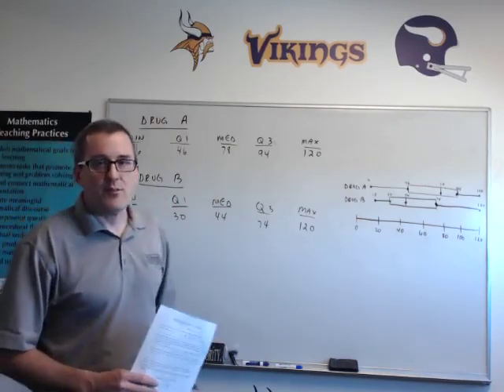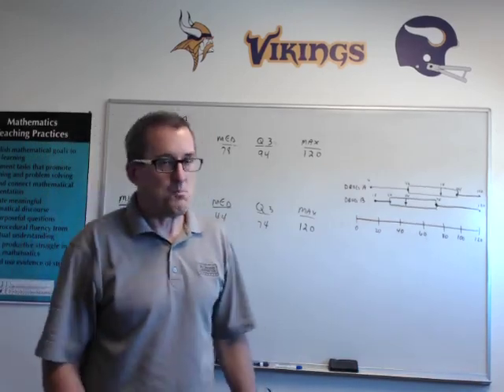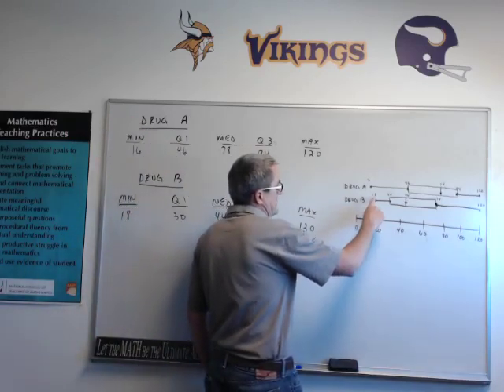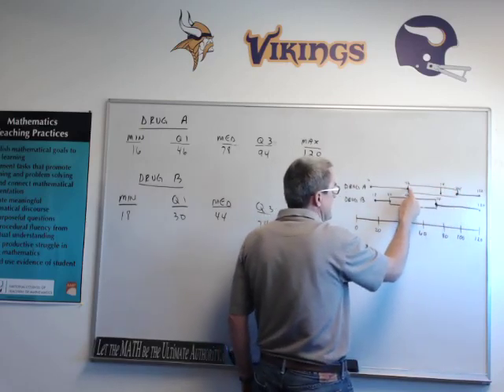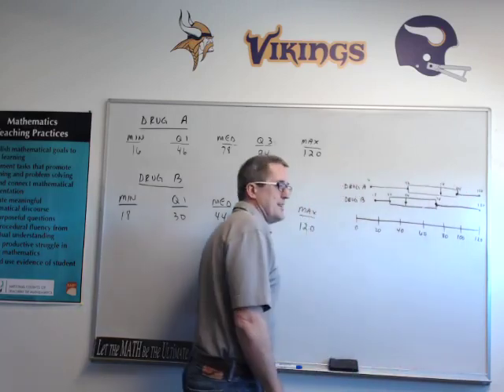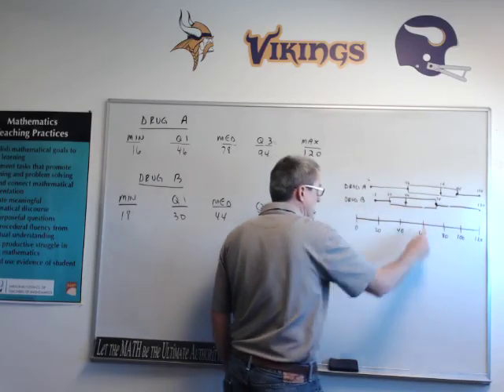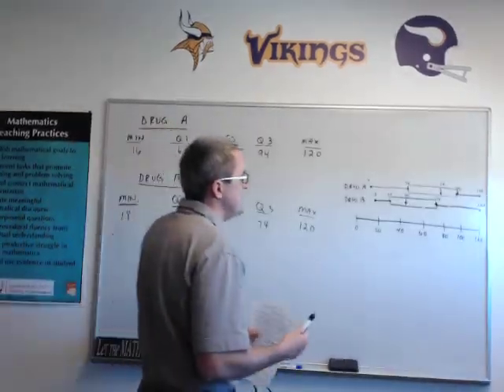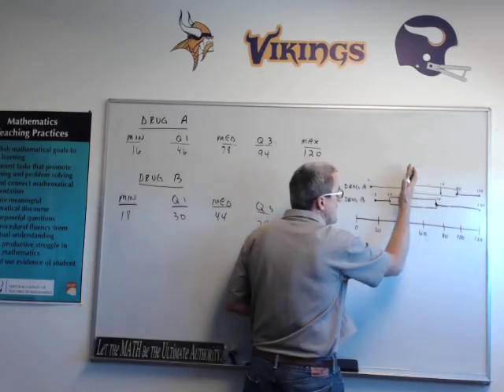Migraines - Check Your Understanding